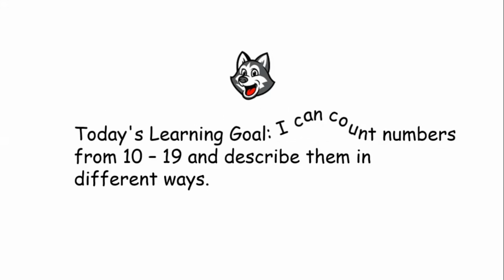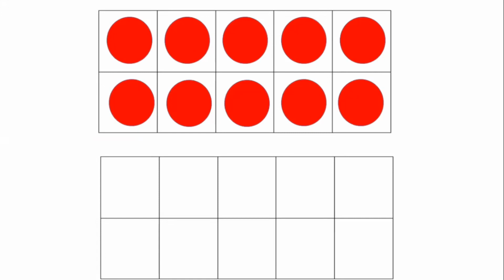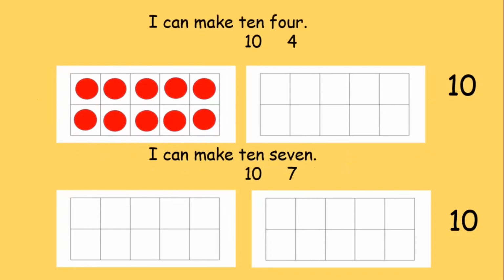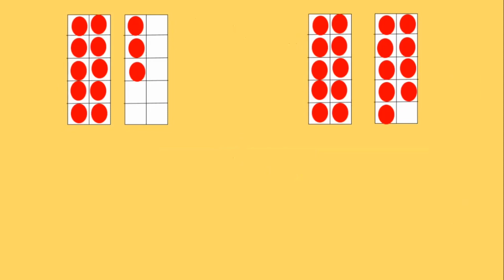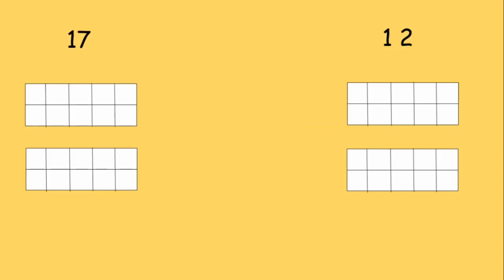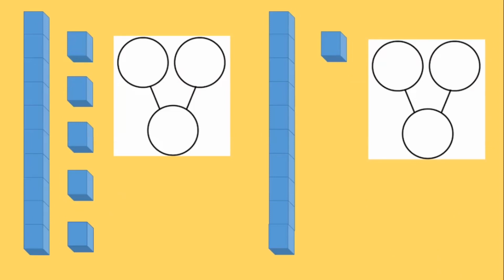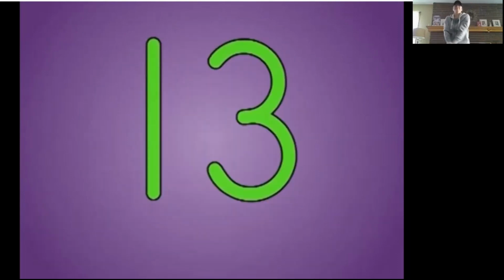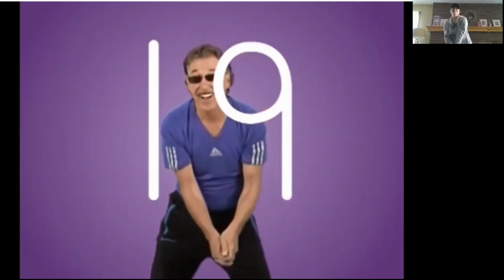MATH Week 7 Day 1 (6/1) - Module 5 Topic B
Learning Goal: I can count numbers from 10-19 and describe them in different ways.